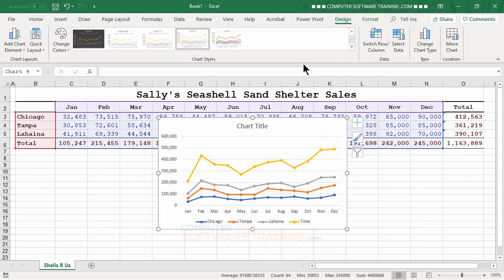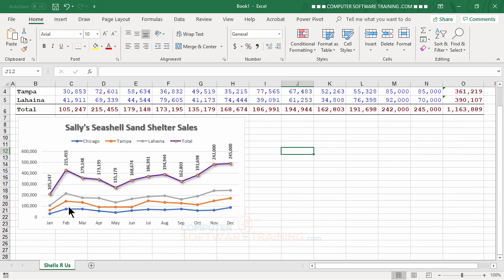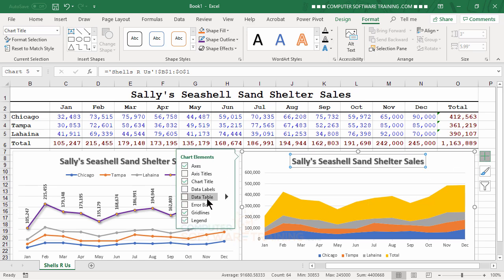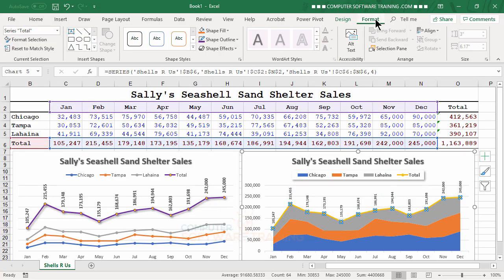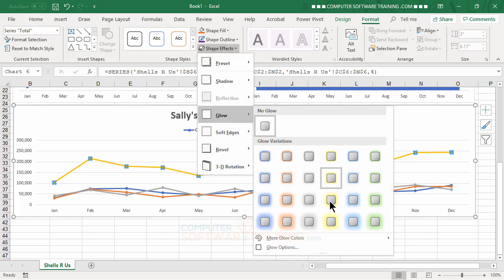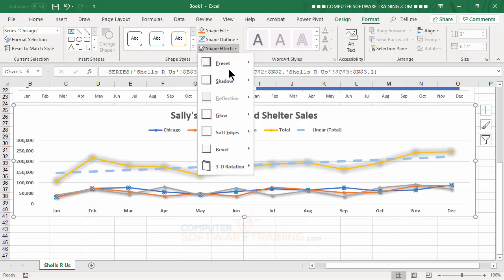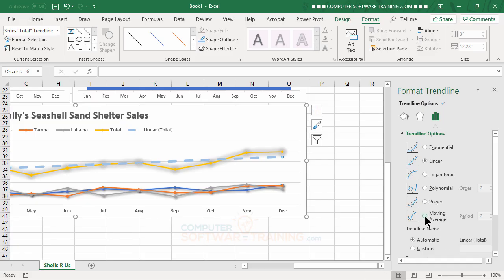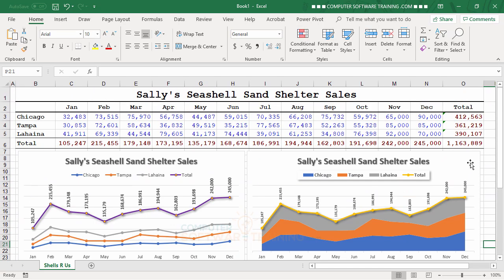EX-09-18 — Line and Area Graphs: Layering Detail and Trends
A major skill in how to make Excel charts is knowing when to use line graphs versus area graphs to tell different stories. In this session, we highlight how a total line on a multi-series chart gives a clean, overarching view of combined performance. Early on, you’ll see this in action as we plot Chicago, Tampa, and Lahaina monthly figures and then overlay a purple line for the total — a clear reference line that guides readers through the big picture. This approach mirrors techniques from how to make line charts in Excel, which emphasize trend clarity even with overlapping data. The area chart, on the other hand, stacks values to show depth and contribution visually, similar to certain breakdowns in how to make bar charts in Excel where segment contributions matter. By mid-video, we introduce trend lines — a powerful tool often discussed in how to make Excel gantt chart sessions, helping predict direction across large time spans. Even if trend lines aren’t always perfect in business visuals, they can illustrate moving averages or performance arcs simply and quickly. Finally, the visuals also echo aspects of how to make pie charts in Excel, where proportion awareness is key. By combining these methods, you create dashboards that instantly separate individual contributions from overall growth, providing executives and analysts the layered insight they need to drive actions confidently.
📊 Explore Our Complete Excel Course Lineup